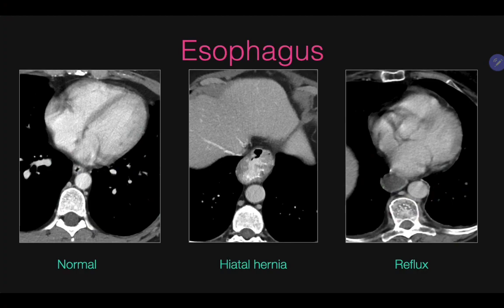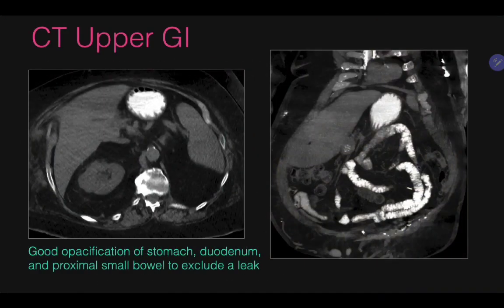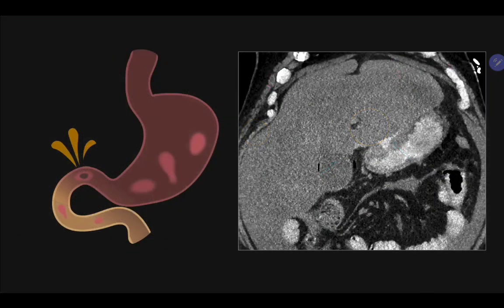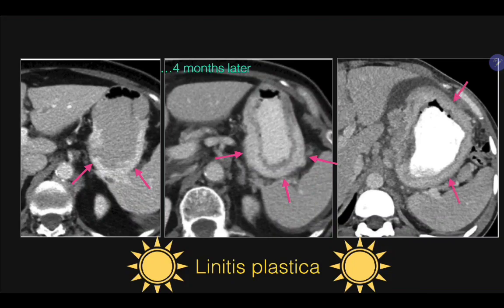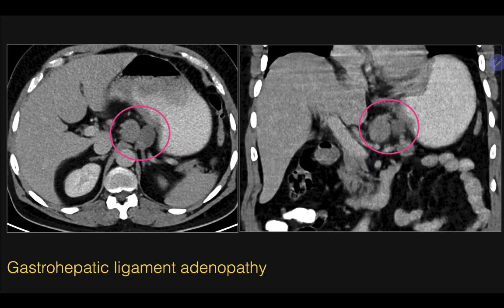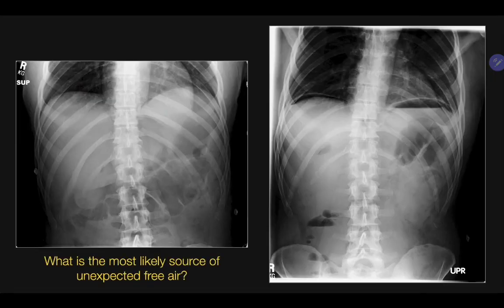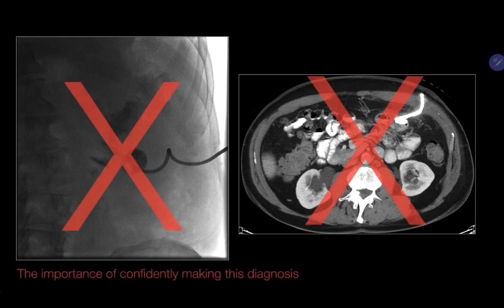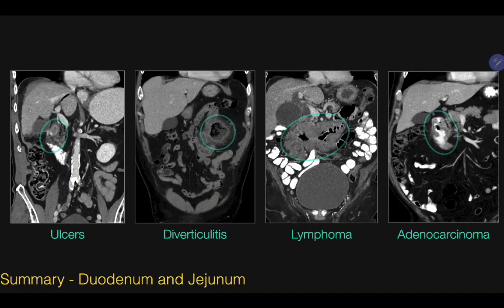31 October 2024(3)